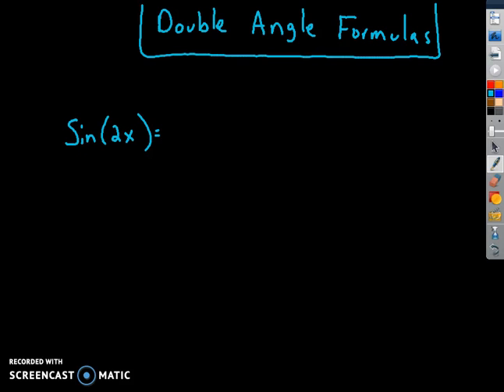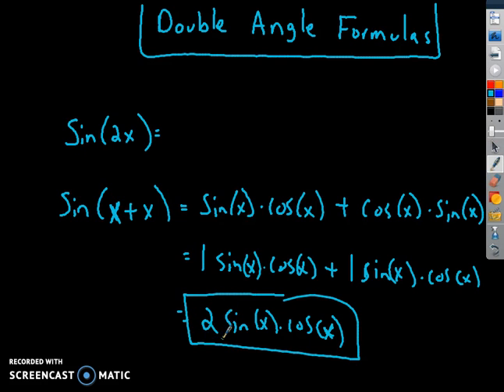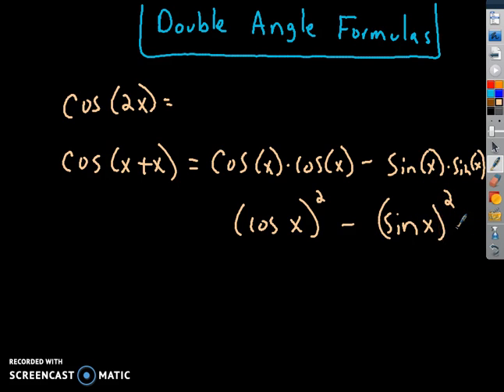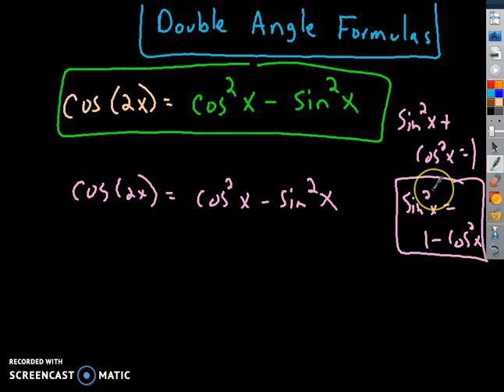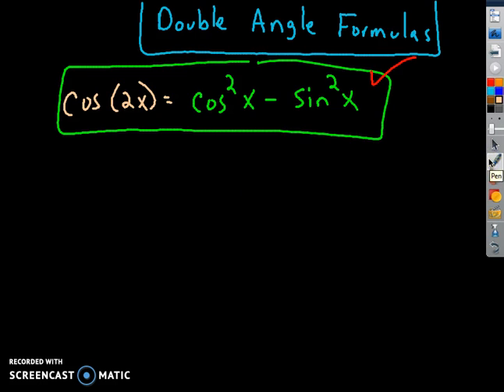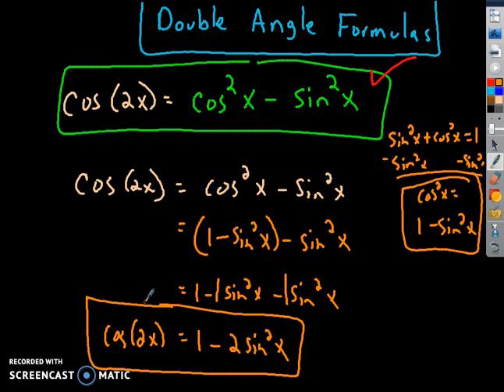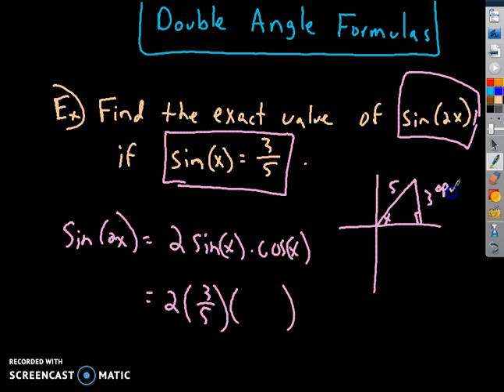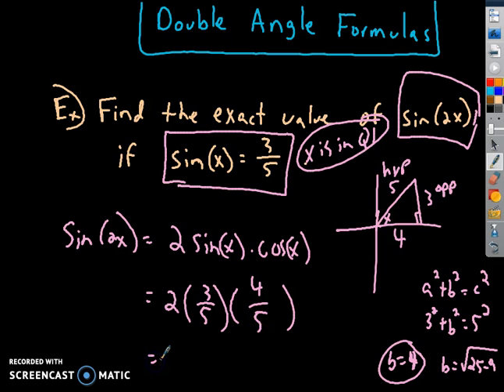Double Angle Formulas (Trig or Pre-Calculus)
This video is about double angle formulas in trig or pre-calculus.